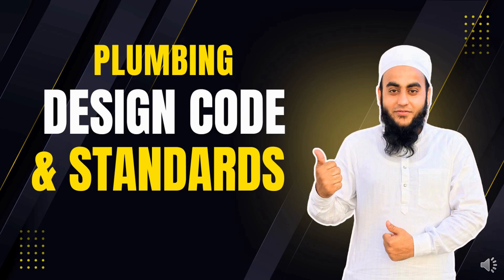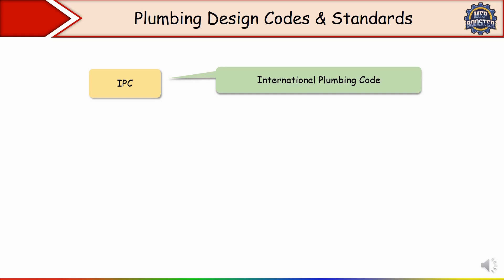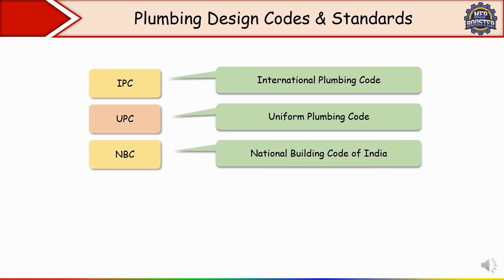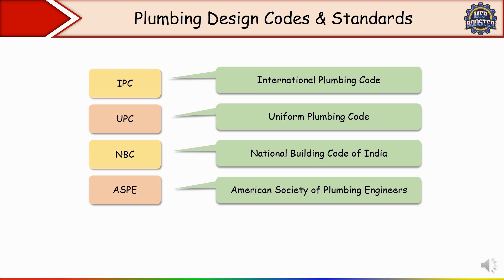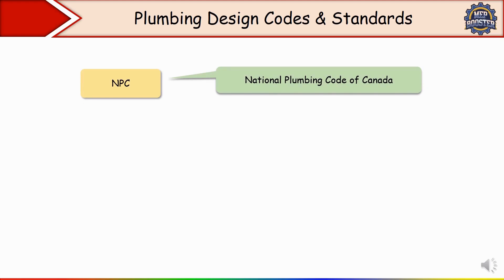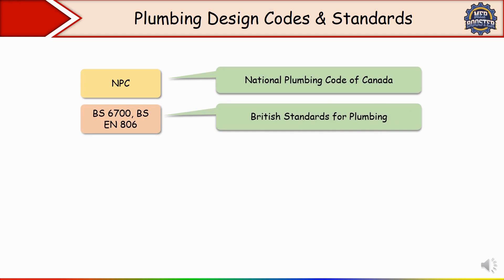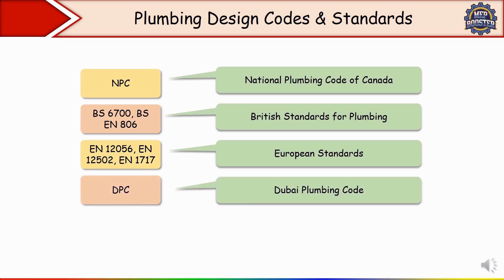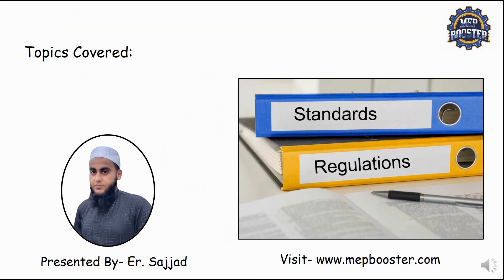Plumbing Design Codes & Standards Explained!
In this video, we dive deep into the Plumbing Design Codes and Standards that every MEP Engineer, Designer, and Student should know! From international codes like IPC, UPC, and NBC to standard practices for piping layouts, materials, fixture units, and more — this is your complete guide to building-safe and code-compliant plumbing systems! 🔧💧

📌 What You’ll Learn:
✅ Importance of Plumbing Codes
✅ Difference between IPC, UPC, and NBC
✅ How to apply standards in design
✅ Pipe sizing, slope, fixture units & more
✅ Real-world design tips for compliance

🎯 Perfect for:
→ MEP Students 👨‍🎓
→ Plumbing Engineers 👷‍♂️
→ Architects & Consultants 🏢